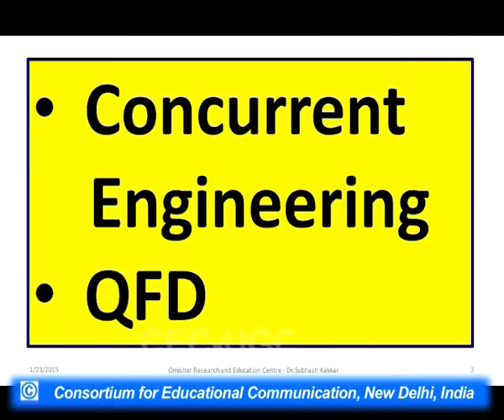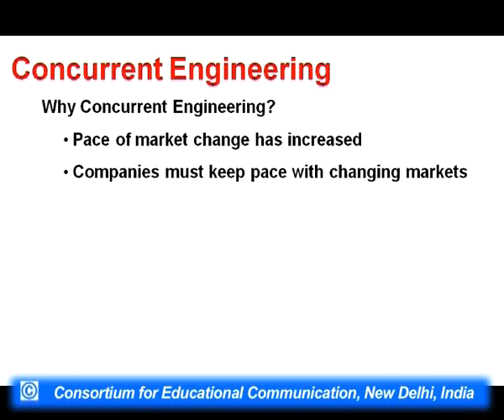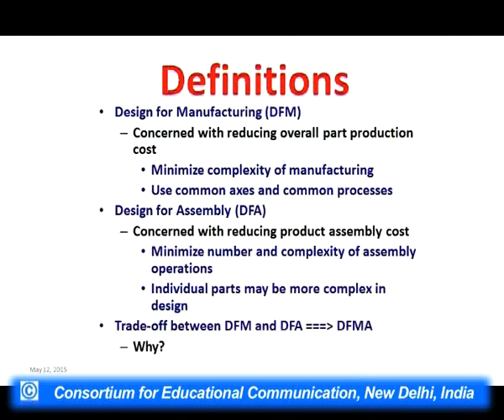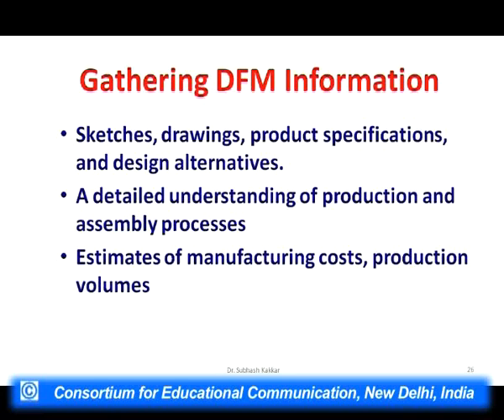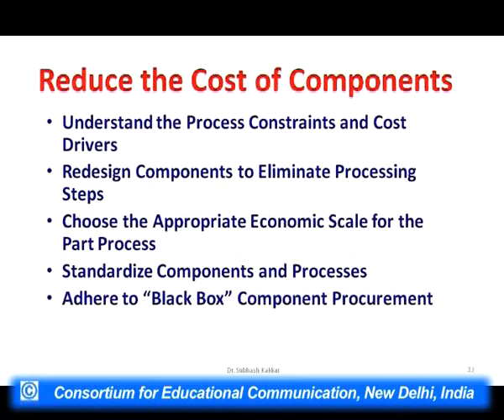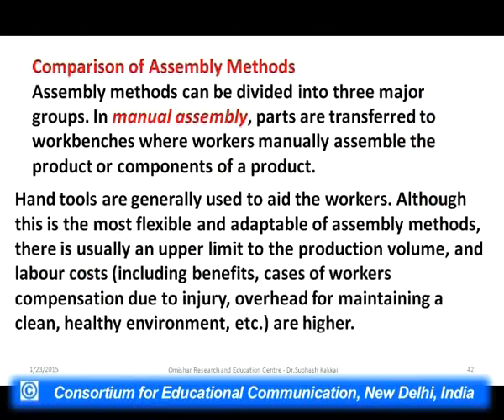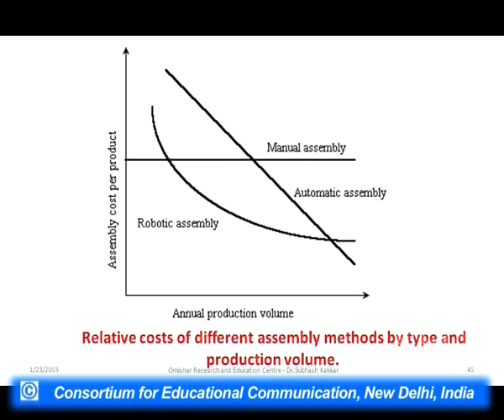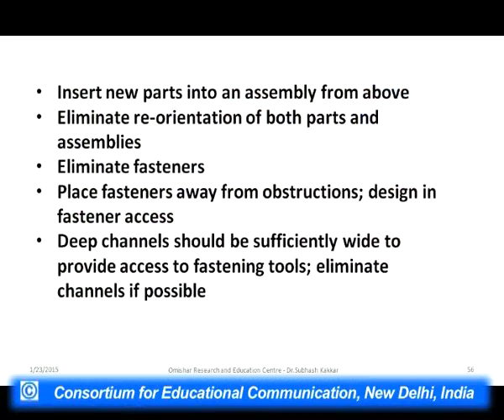Product Design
This Lecture talks about Product Design